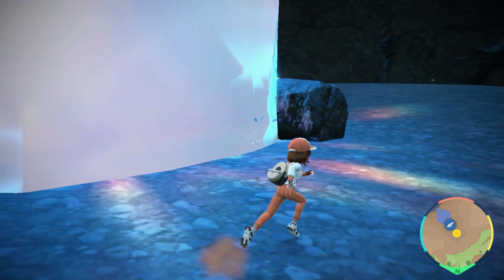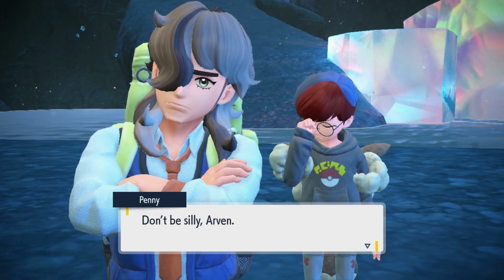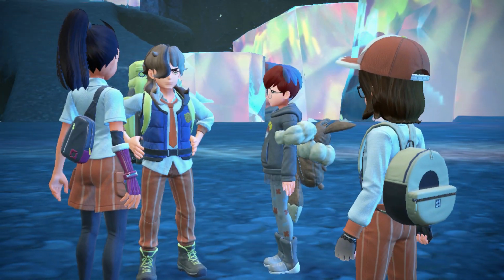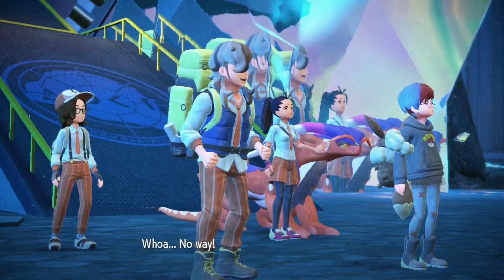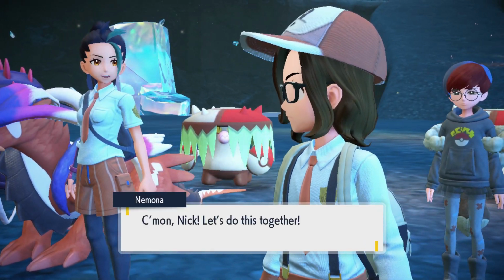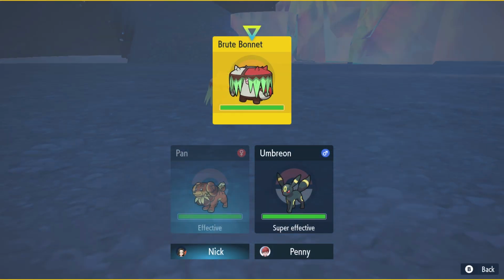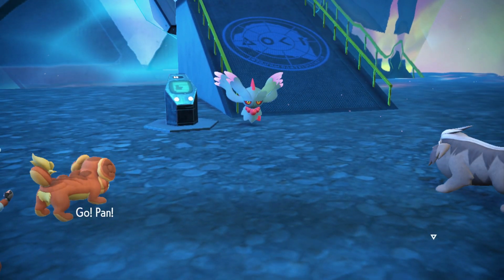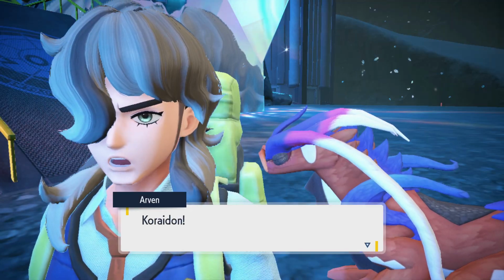Pokémon Scarlet: Part 52 - Paradox Ambush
With all four locks now disabled we can go down and open the Zero Gate but something tells me that it's not gonna be easy getting through